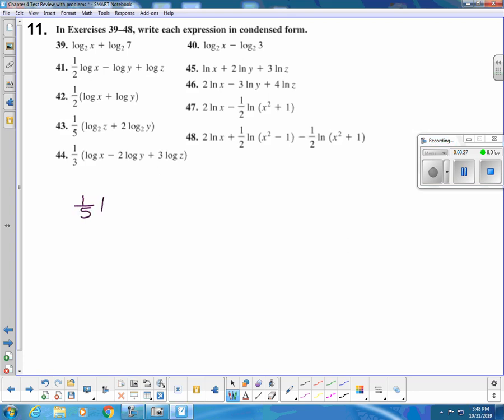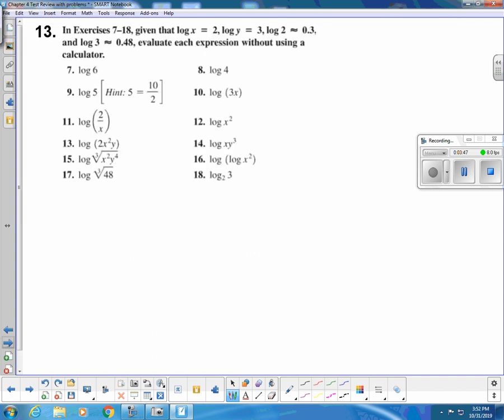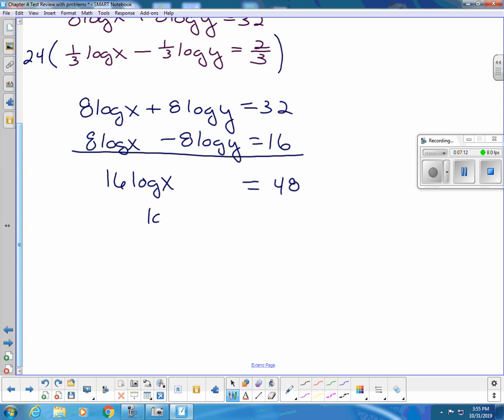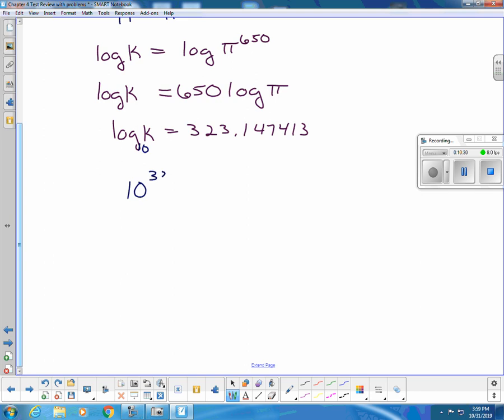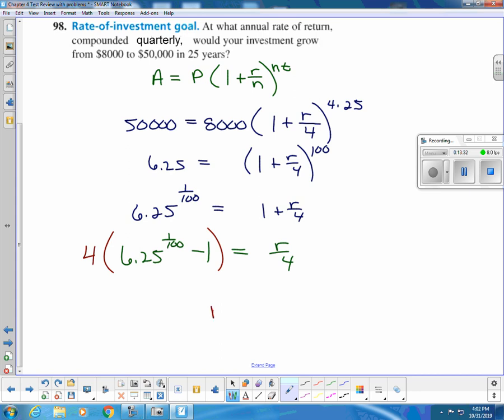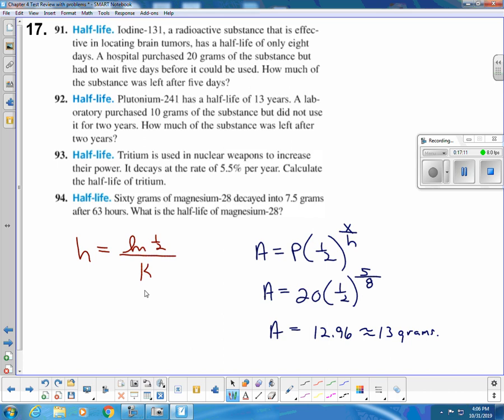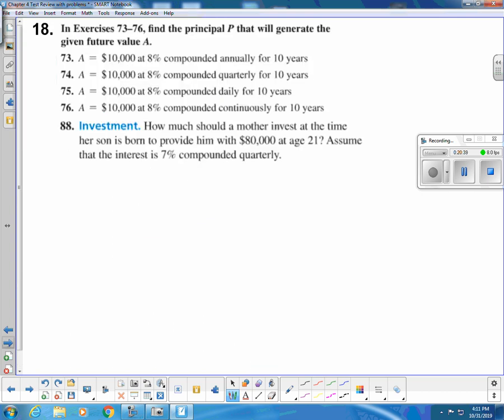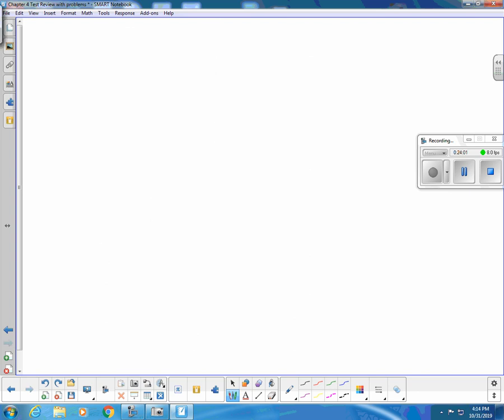Chapter 4 review part 2